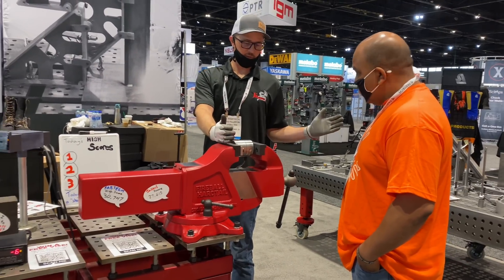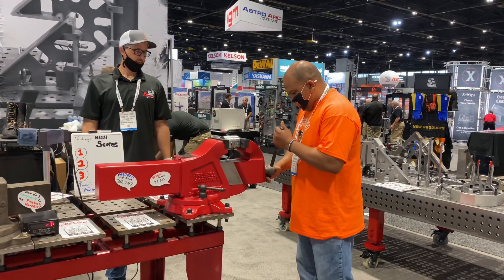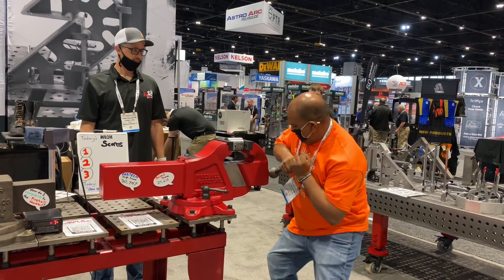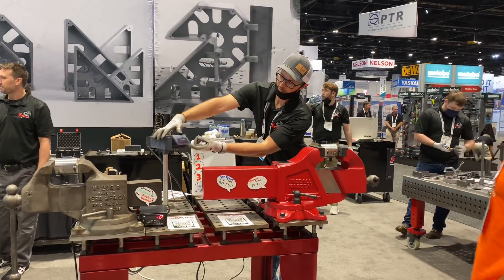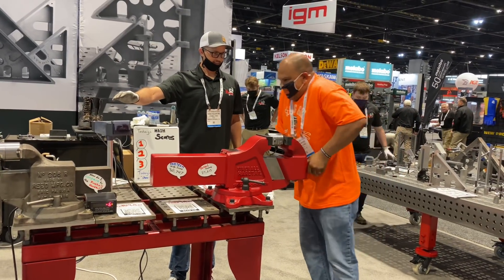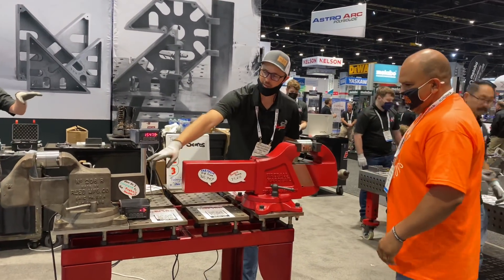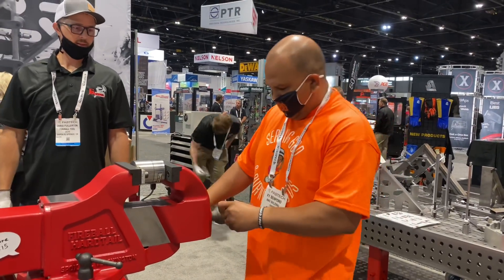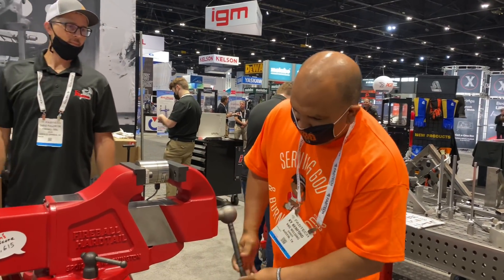Fireball vice strength test! $1500/ 300 year warranty